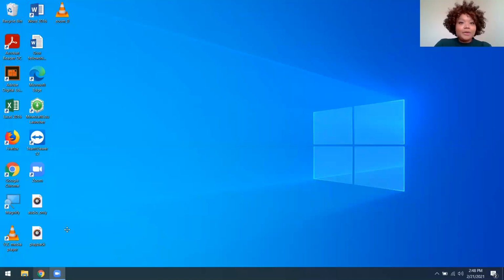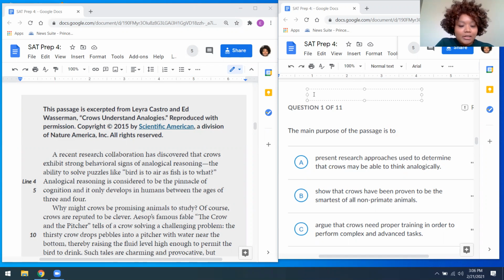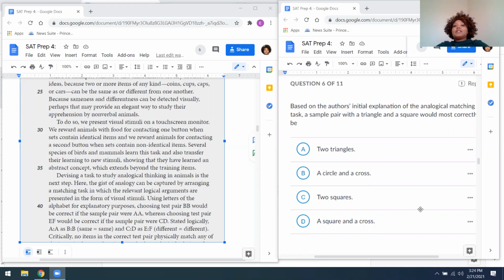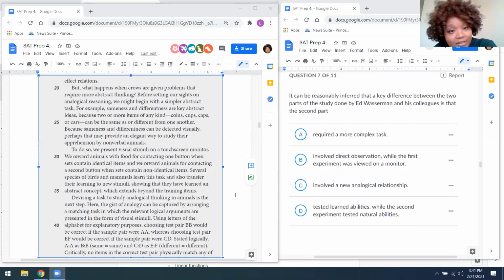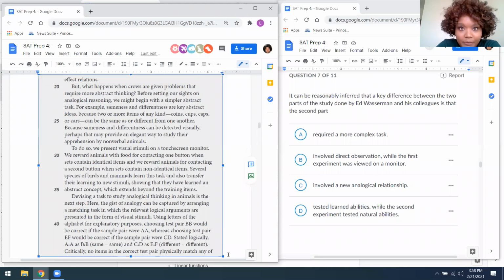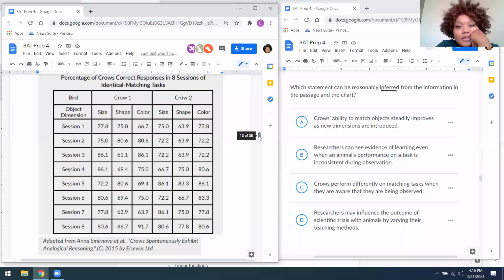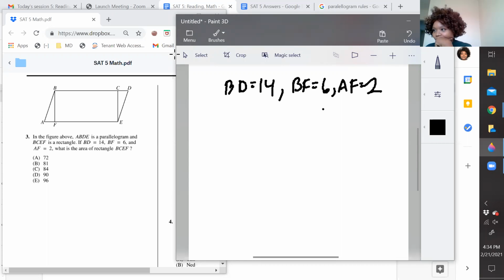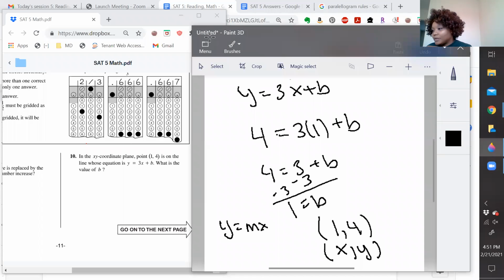EZ SAT Prep Week 5_2021